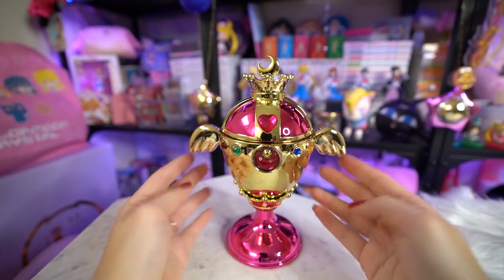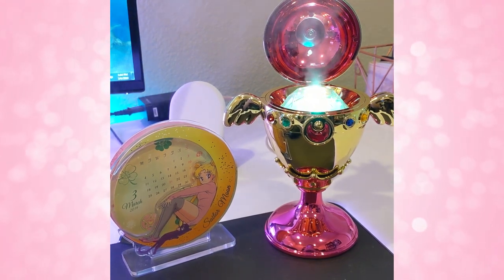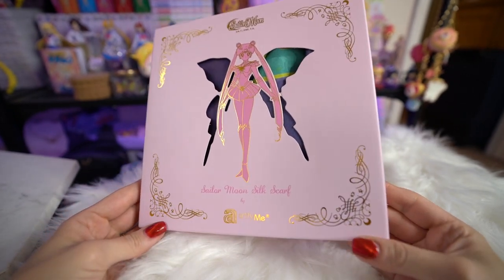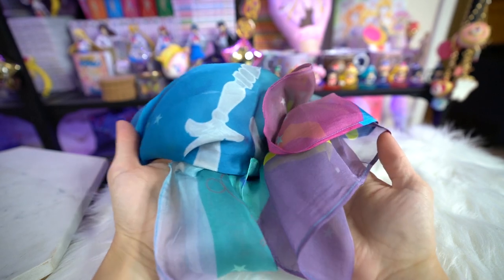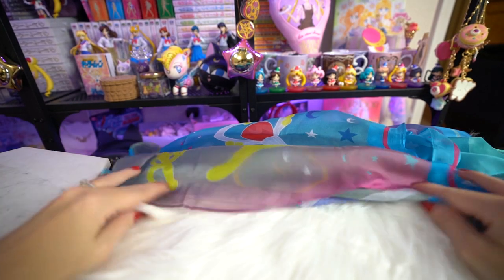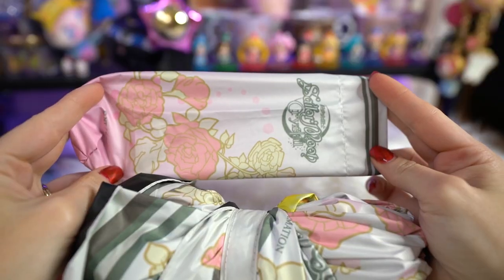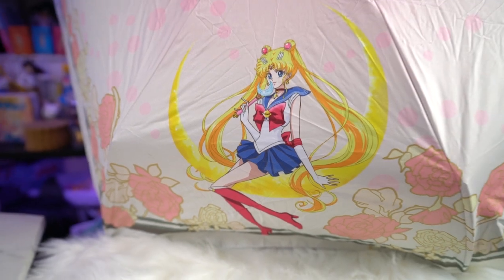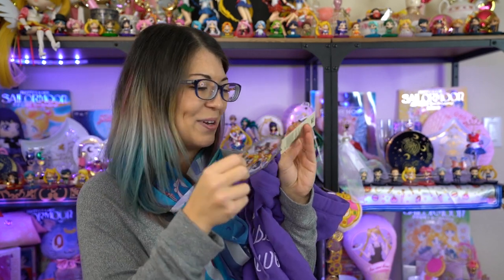New Sailor Moon Goods Unboxing! SPAO, Chocoolate, Artify.me! - Sailor Moon Reviews by Sailor Snubs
New Sailor Moon products from Hong Kong, Taiwan and South Korea!